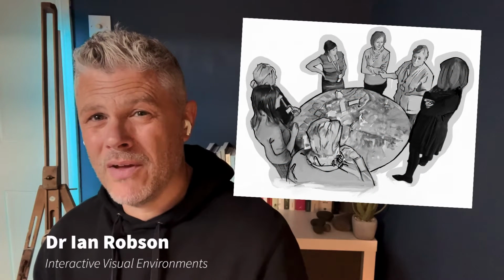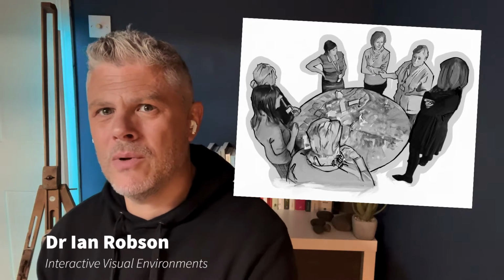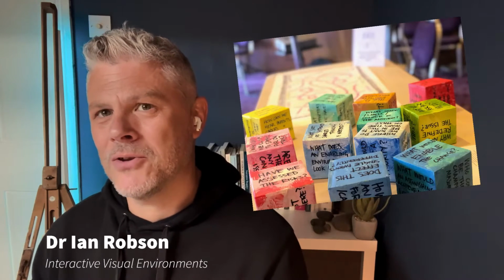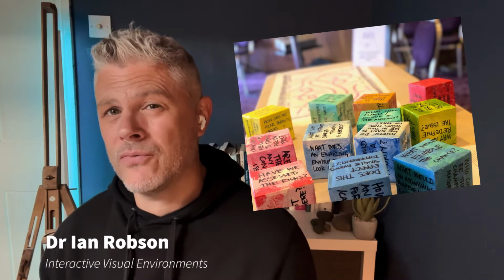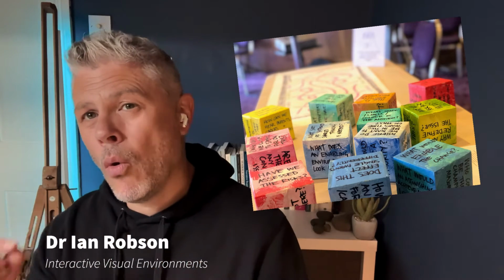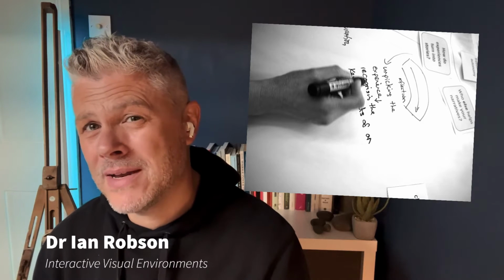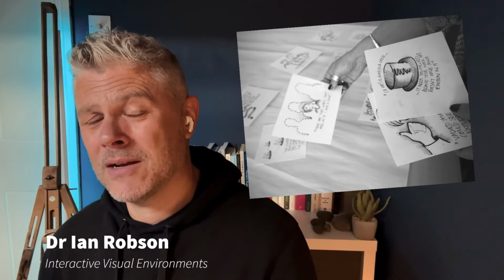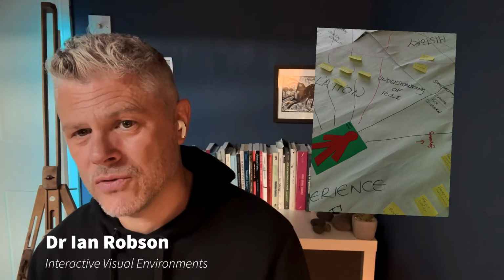Thinking about “Interactive Visual Environments” for enquiry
I teach and research in the Department of Social Work, Education and Community Wellbeing at Northumbria University, Newcastle upon Tyne, UK.